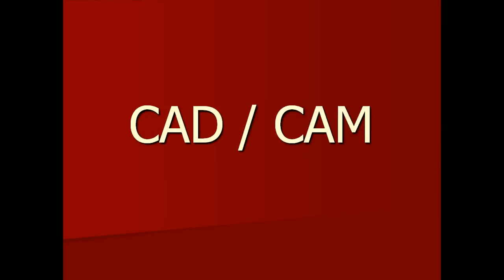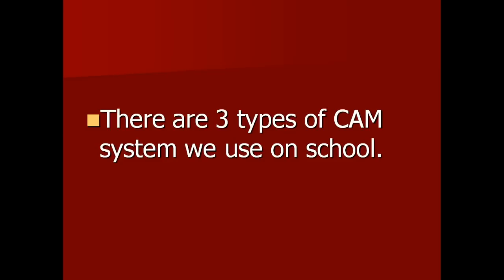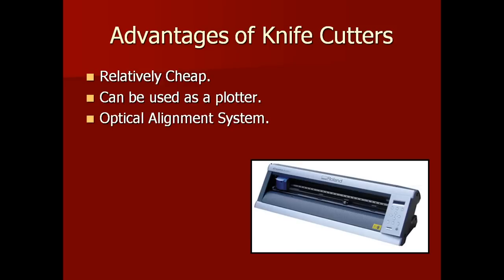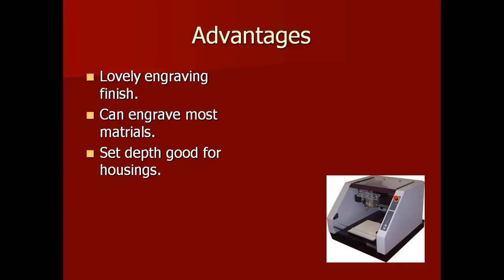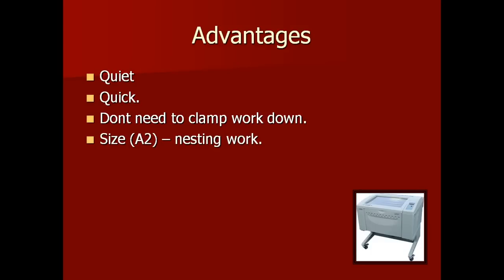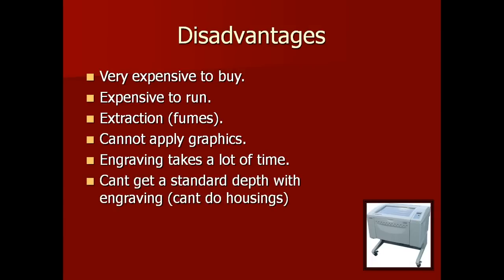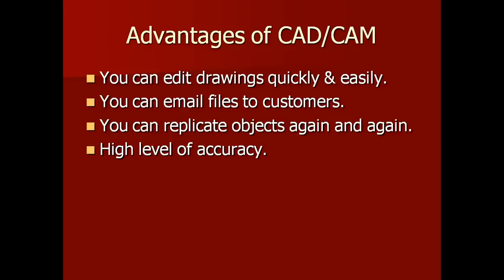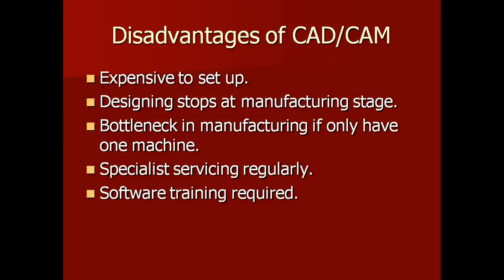CAD/CAM Pros and Cons - D&T GCSE Revision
A short presentation about CAD/CAM - What it stands for, the three types of system we have in school and the main advantages and disadvantages.
This is an area of D&T that comes up in the exam every year in all D&T subjects.  This video is particularly suitable for Graphics and Resistant Materials.